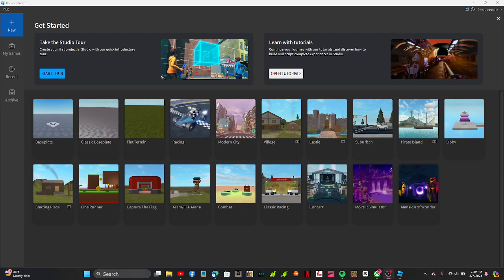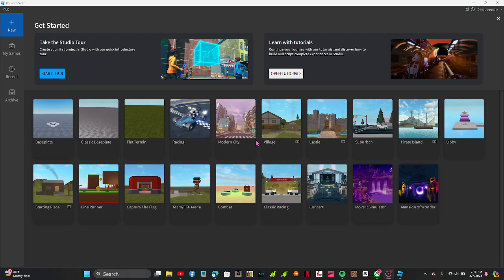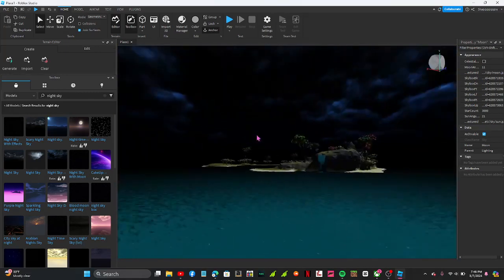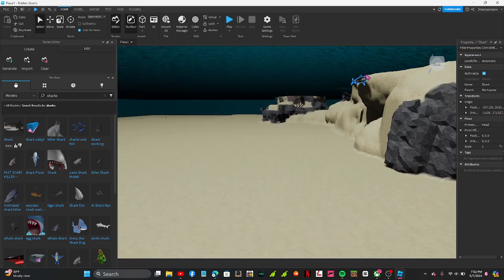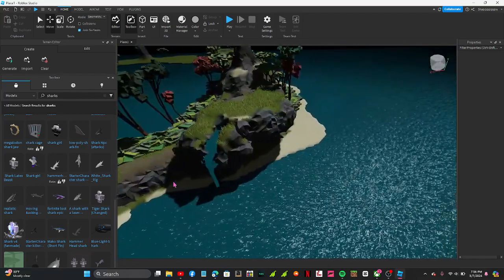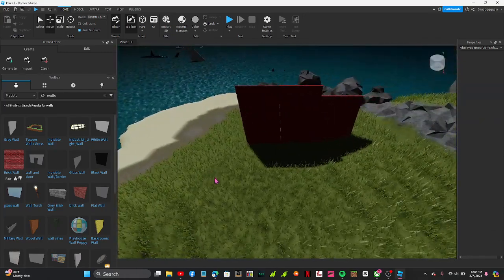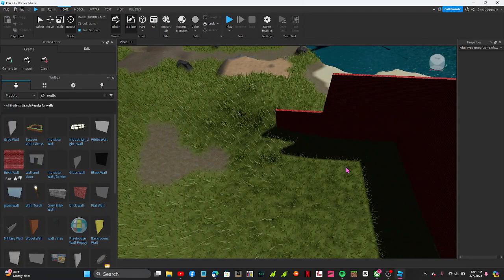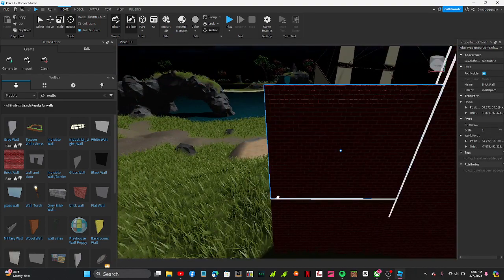Making a Horror Game in Roblox part 1